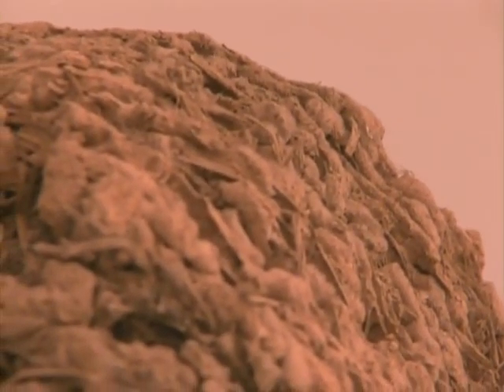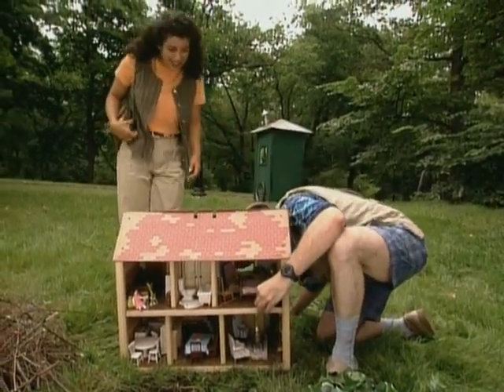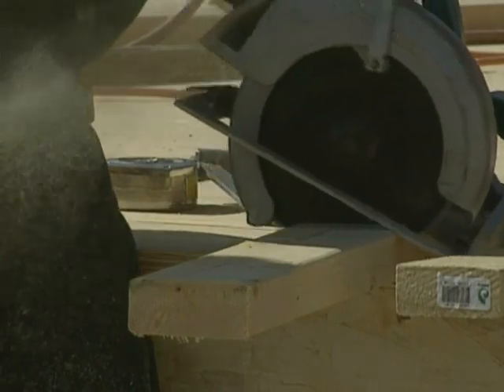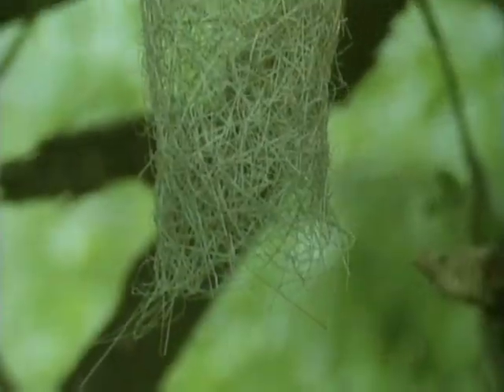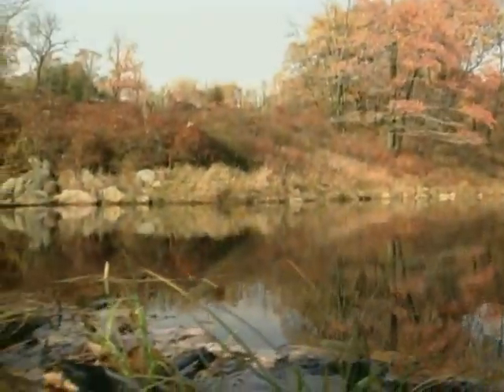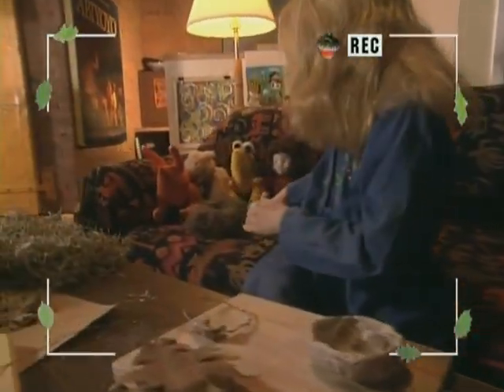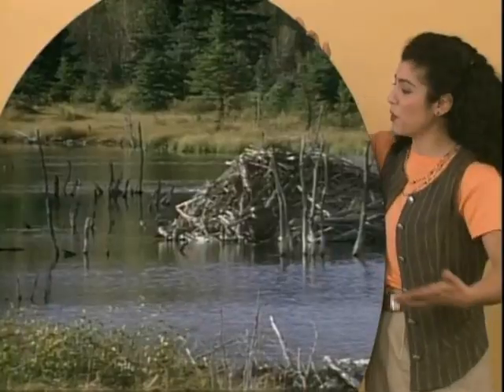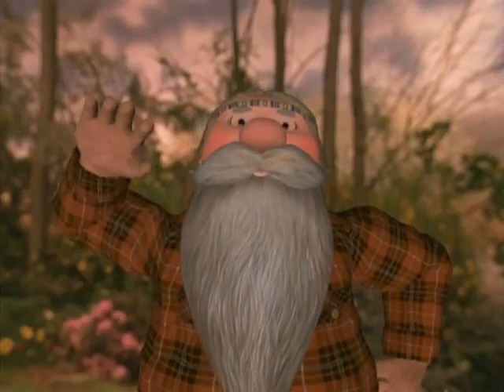Backyard Safari Episode 8: Home Sweet Home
fuck (youtube kids repellent)

Animals are incredible architects. They make or find all the materials they need to create homes that are right for them.